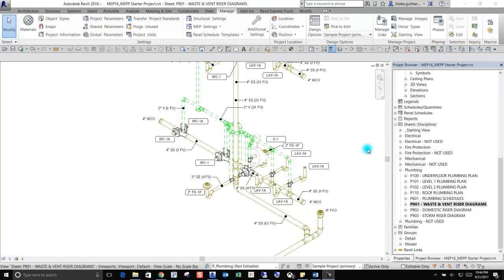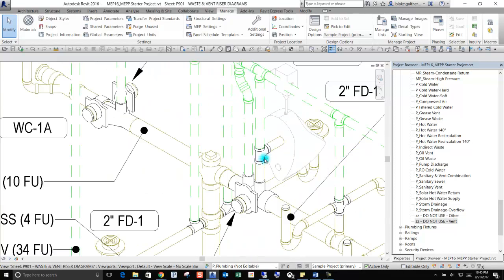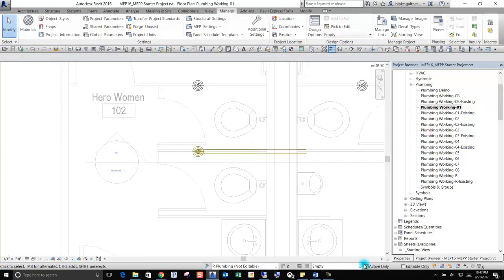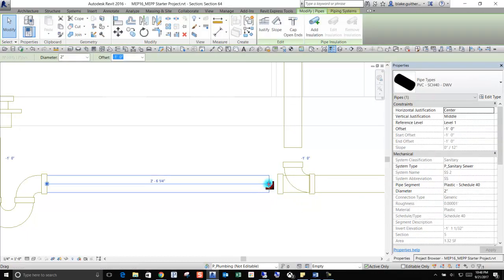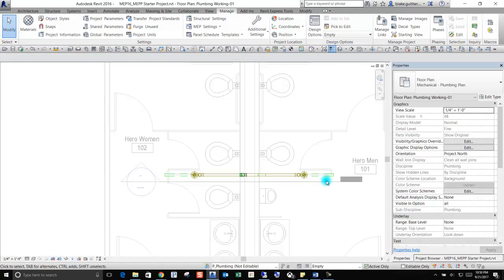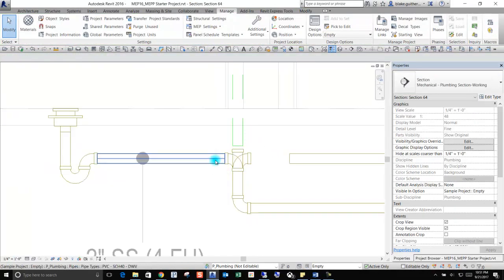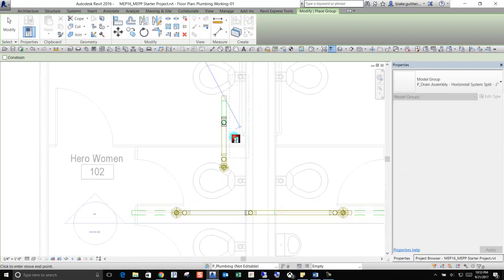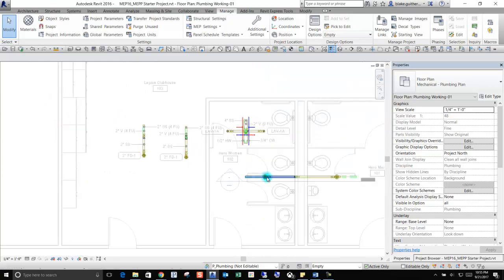Video M5 5 Creating Vent Takeoff